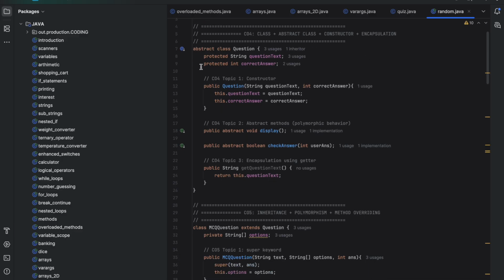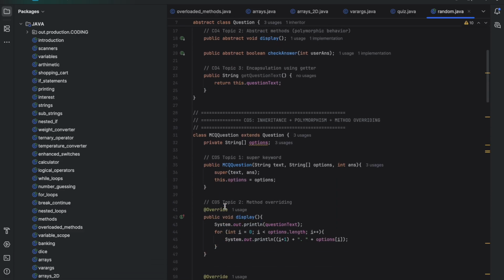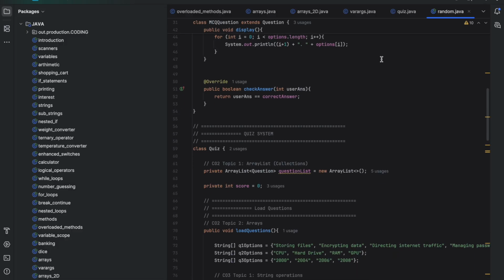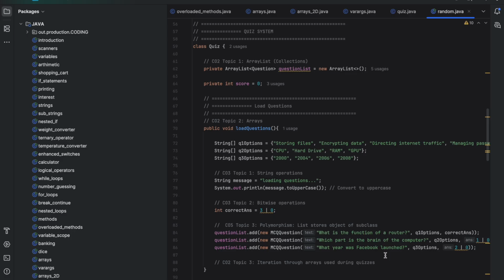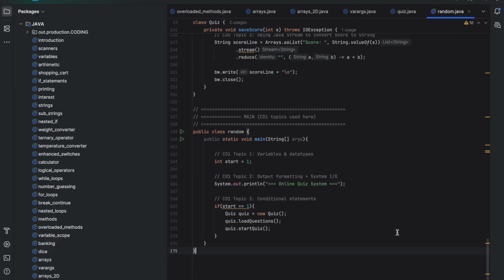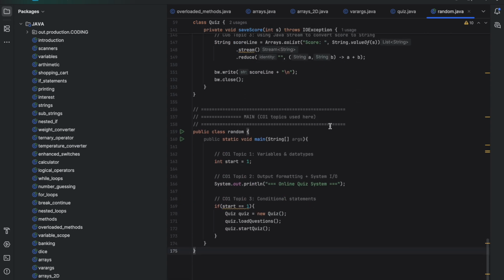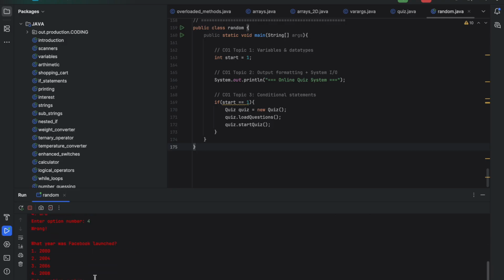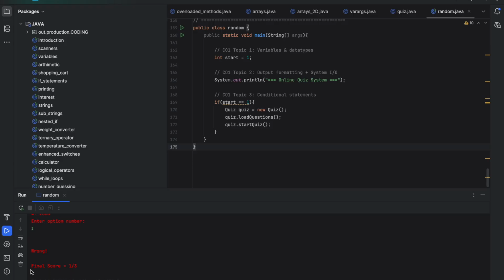ONLINE QUIZ SYSTEM PROJECT JAVA BASIC CODE